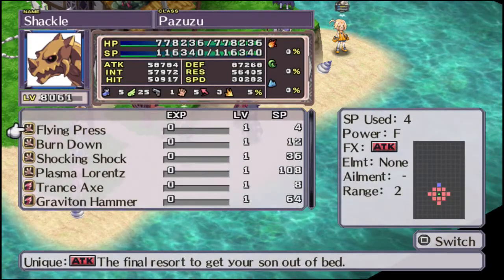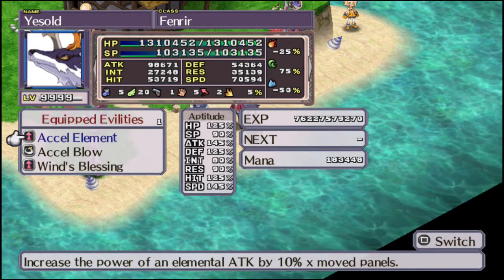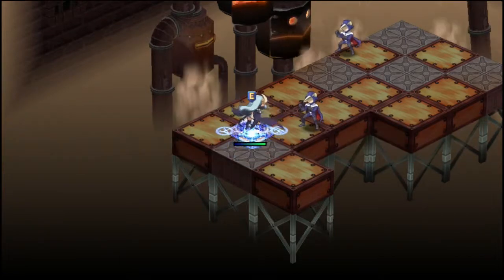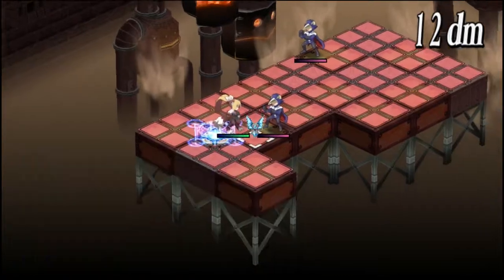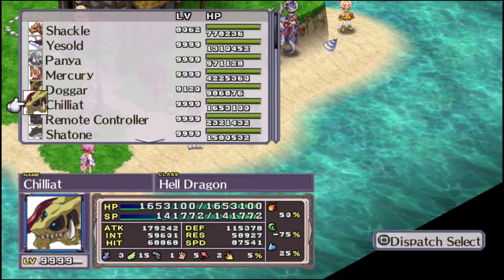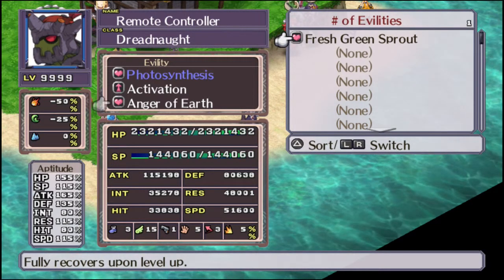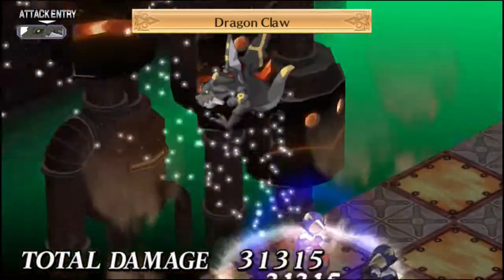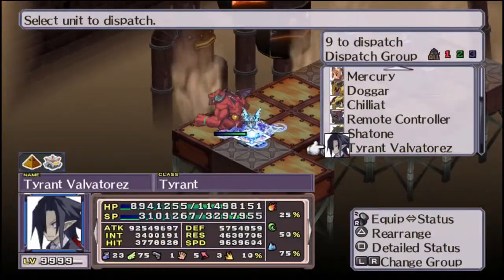Disgaea 4 Class Demos - Monsters, Part 2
I feel like catching up! Have some more monsters!

30/70/140/280/560
Gargoyle - Axe
Cu Sith - Fist, Speed Boost

35/80/160/320/640
Succubus - Sword, Fire 6, Espoir, Slumber, Charm
Nekomata - Fist

40/90/180/360/720
Death - Bow, Ice 6
Bone Dragon - Spear, Shield

45/100/200/400/800
Wood Golem - Axe
Dragon - Sword
Rifle Demon - Gun